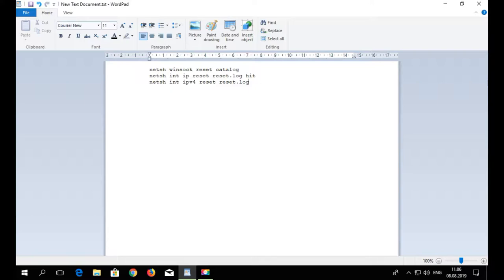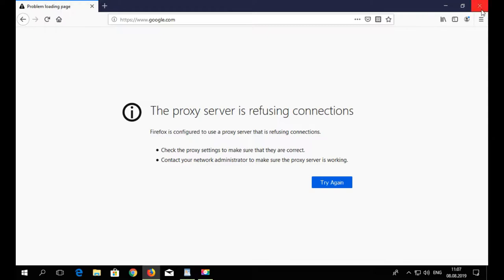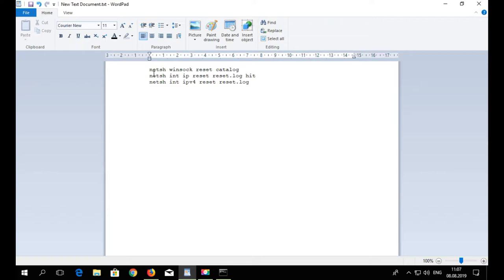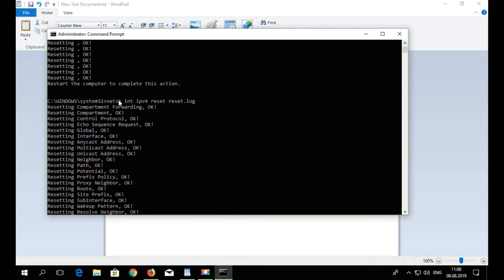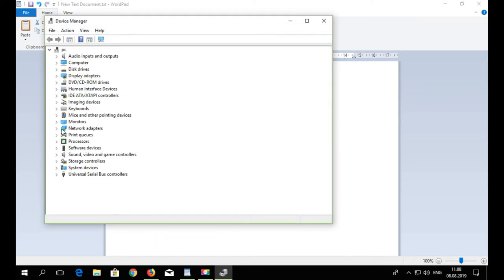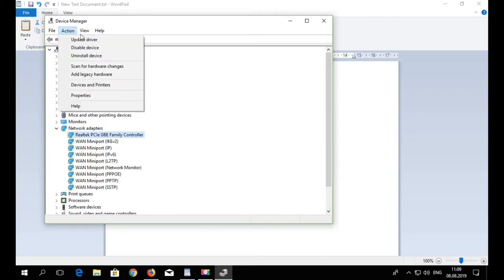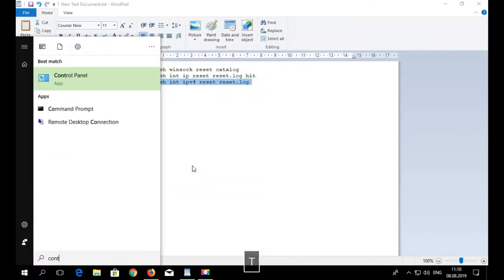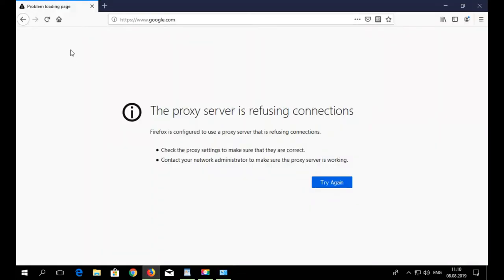You are connected but you cannot search on browser.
How to fix Problem where you are connected to internet but you cannot search anything on your browser...
People are facing with this problem especially  in windows 10.
Soo here some solution for them.

netsh int ip reset reset.log hit